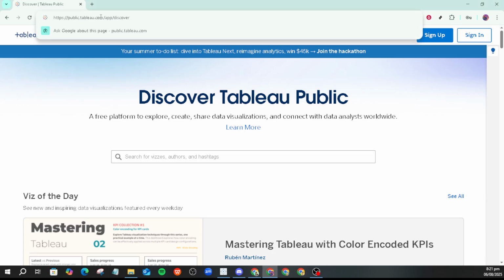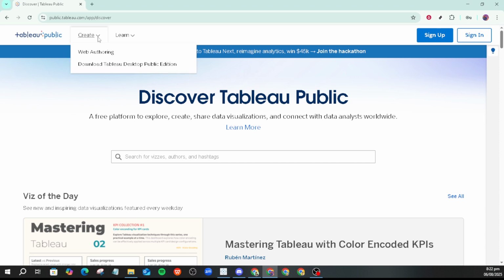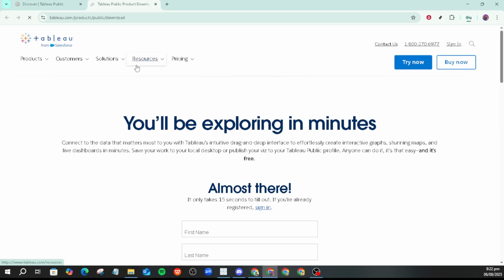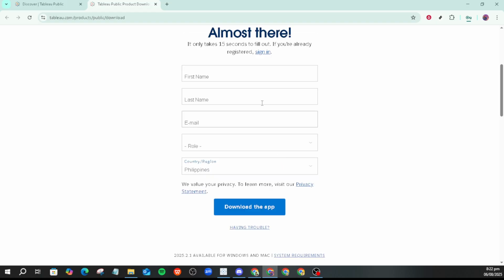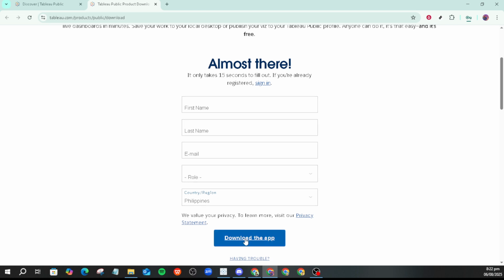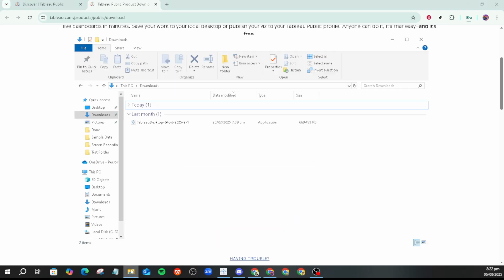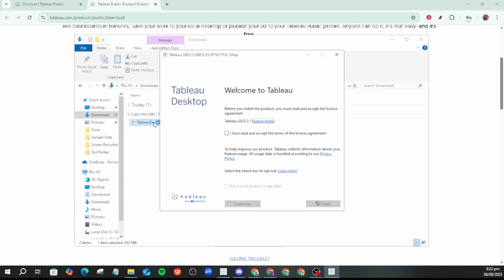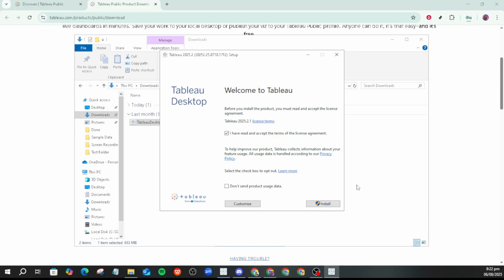How To Download & Install Tableau Public [2025 Guide]